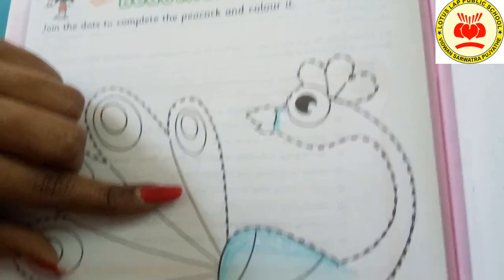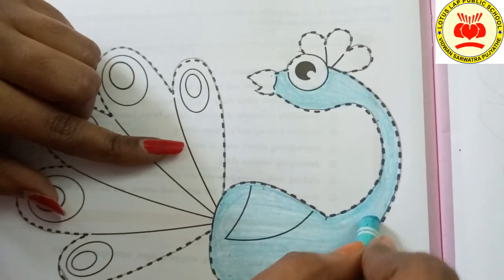UKG Art & Craft Colouring Peacock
Hop Skip And Jump
My Third Book of Art & Craft